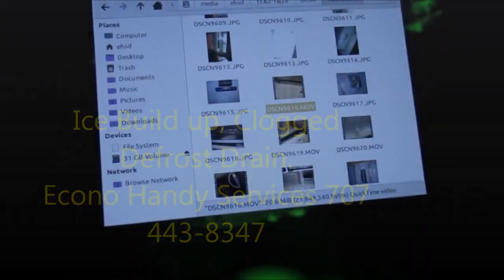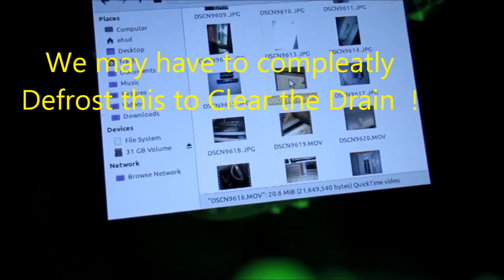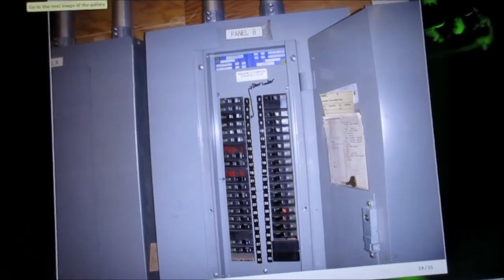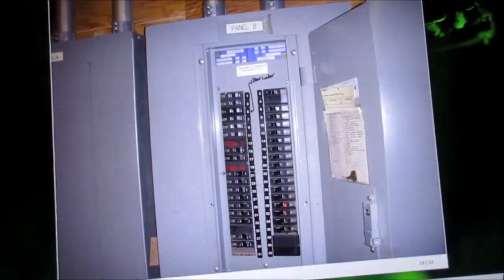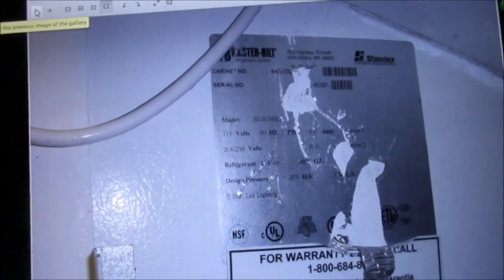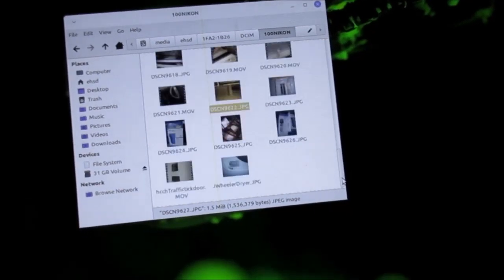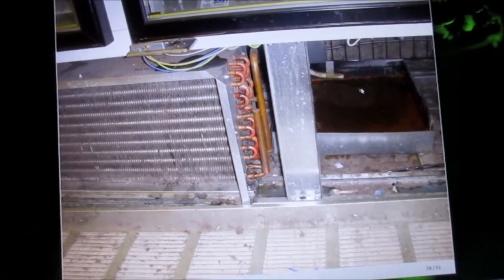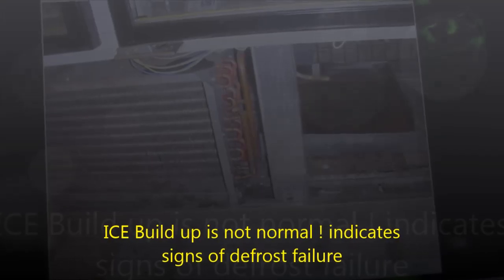www masterbuilt com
Ice build up is a sign of a defrost system issue.  In this case a clogged defrost drain. Econo Handy Services 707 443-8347. bastech72588 @ gmail